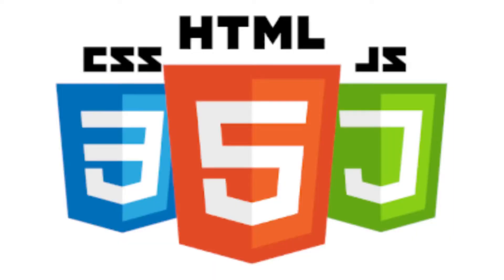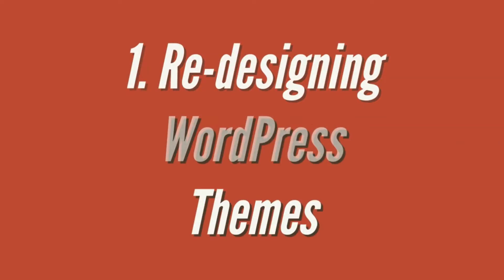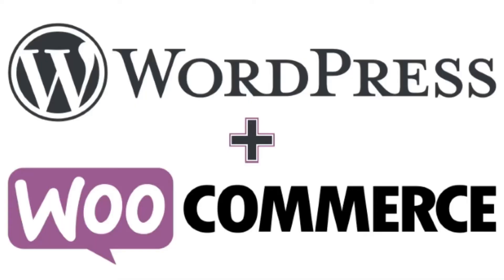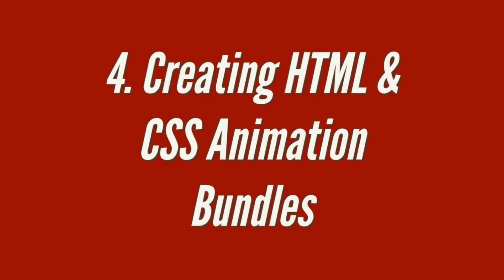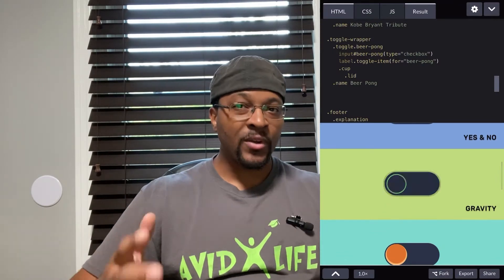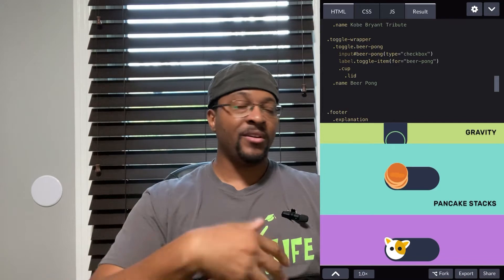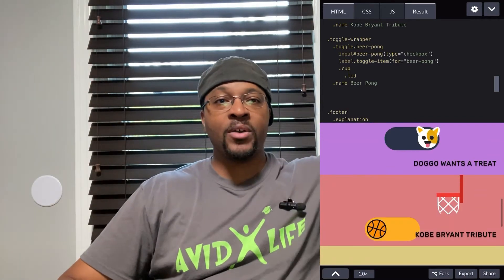5 Unique Ways to Make Money with Your HTML and CSS Skills Only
In this video I layout 5 ways that I have used to make money with just my HTML and CSS skills. If you are an aspiring web designer and developer, but have no interest in learning other languages, then this video is for you.